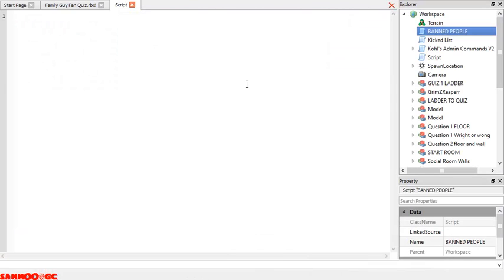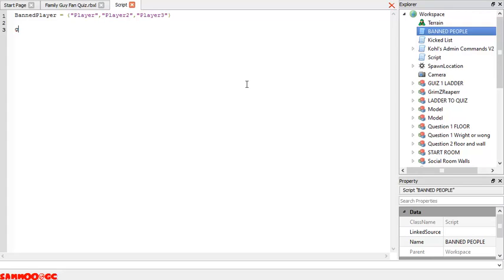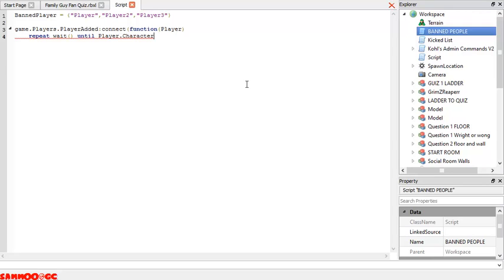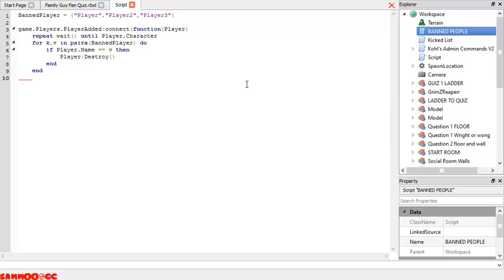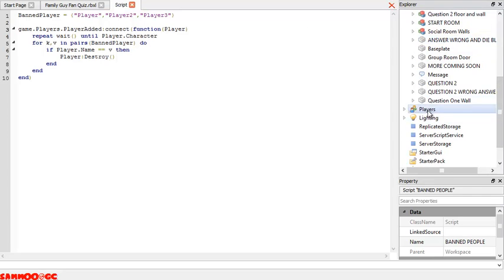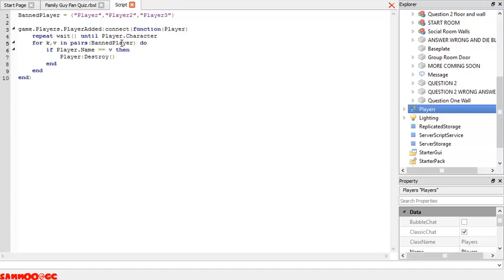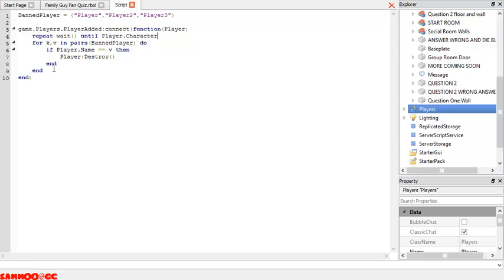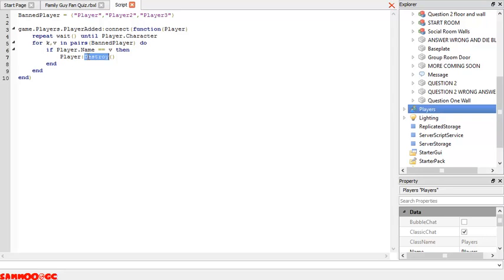How To Script a Banned List On Roblox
Today I will be showing you how to script a Banned List on Roblox, I have for a very long time searching on YouTube how to script things, but no one had good enough videos or no videos at all, so I am going to try my best you help you all with Scripting on Roblox, I am also new to scripting at the moment but will still try.